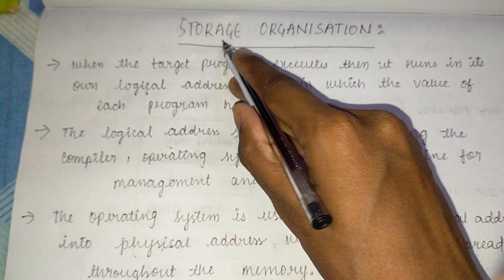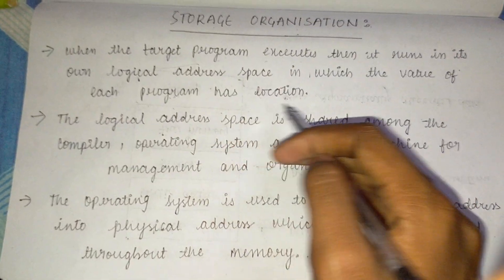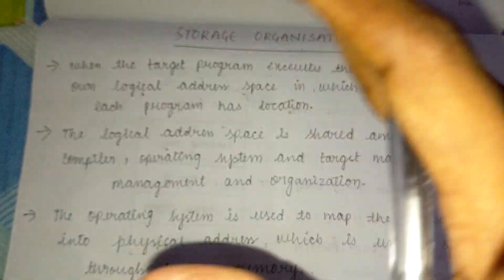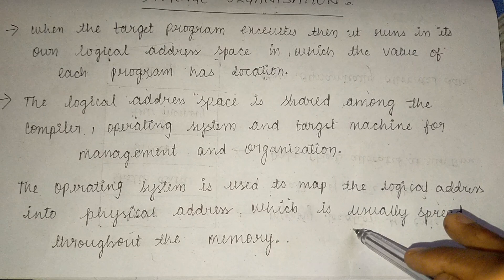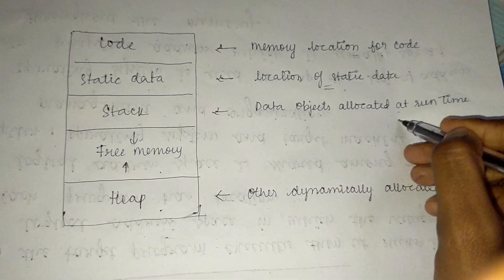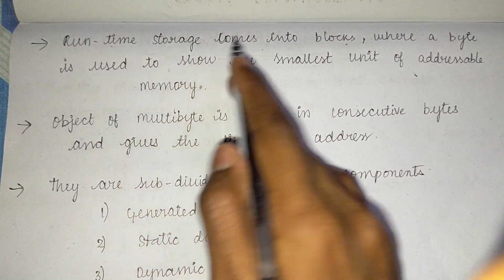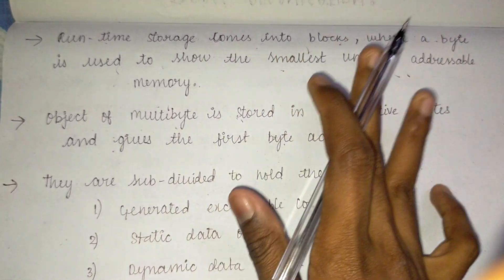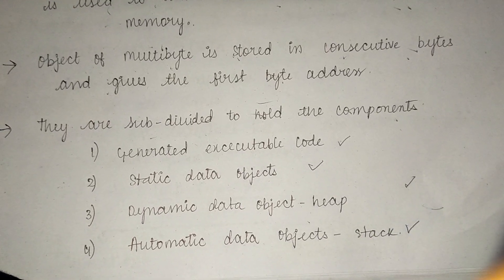Storage Organisation | Compiler Design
Unit -4

Jntu